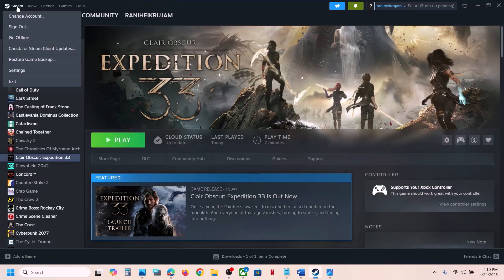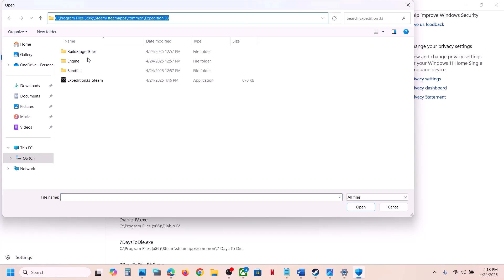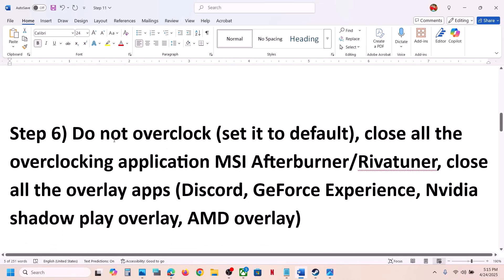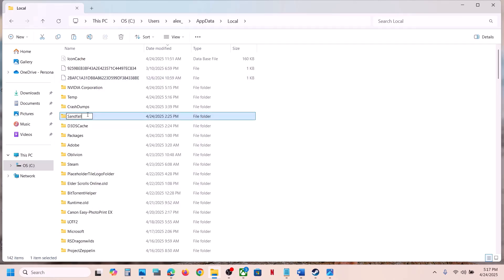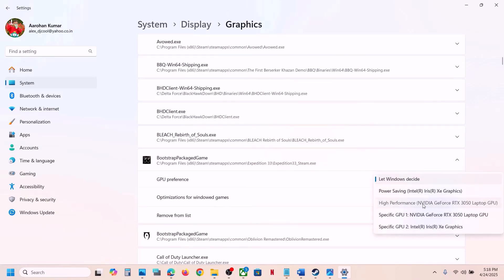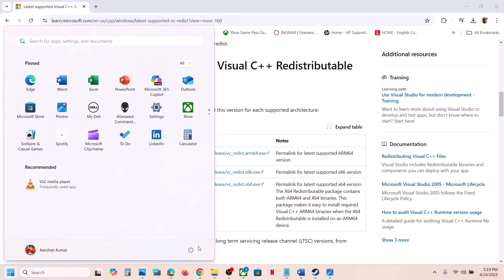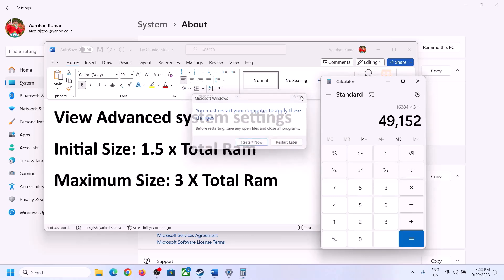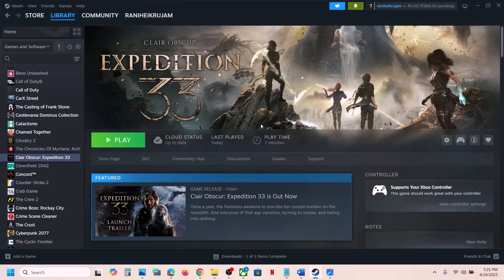How To Fix Clair Obscur Expedition 33 Out of Video Memory Error On PC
How To Fix Clair Obscur Expedition 33 Out of Video Memory Trying To Allocate A Rendering Resource Error Crash On PC
Step 1) Turn on Steam Overlay
Step 3) Restart Steam, run Steam as an administrator
Step 6) Do not overclock (set it to default), close all the overclocking application MSI Afterburner/Rivatuner, close all the overlay apps (Discord, GeForce Experience, Nvidia shadow play overlay, AMD overlay)